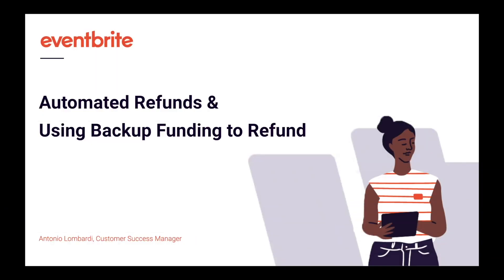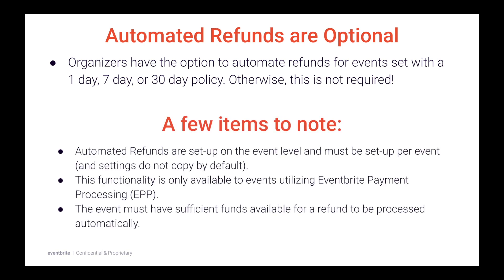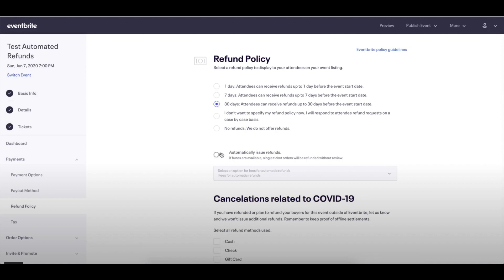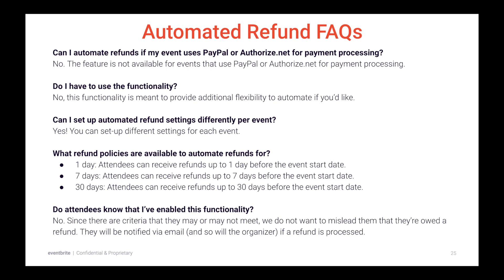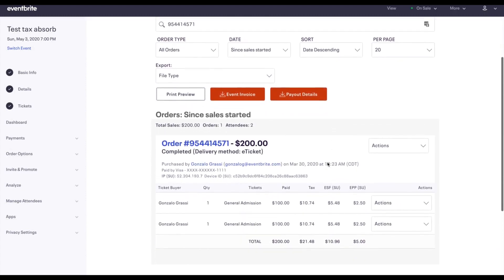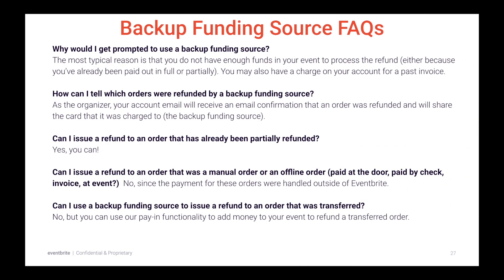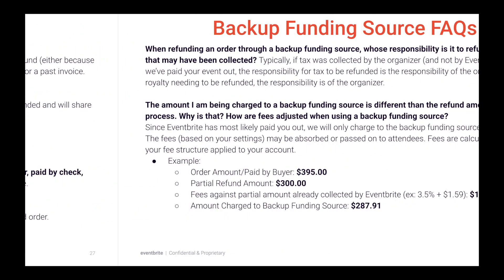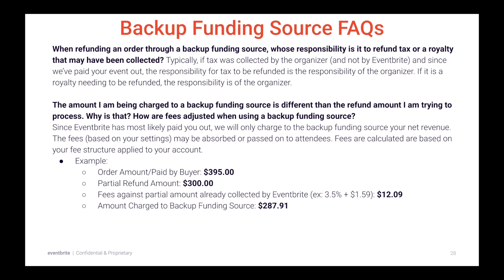Automated Refunds and Using Backup Funding Sources to Refund Attendees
Within Eventbrite, organizers can automatically approve refund requests based on their refund policy. This video shows you how to set that up per event. We also cover the use of backup funding sources for processing refunds and frequently asked questions.